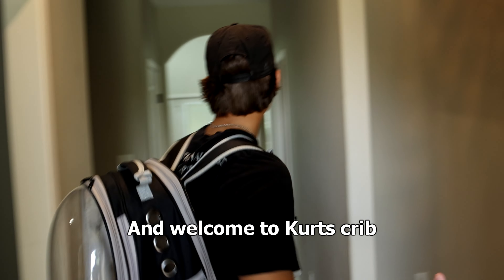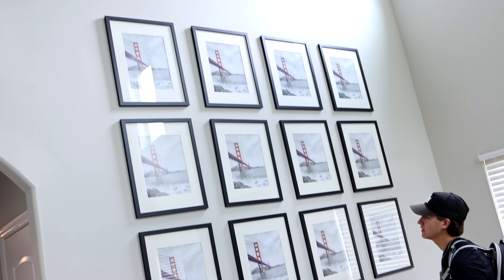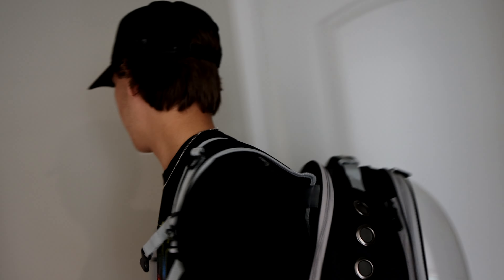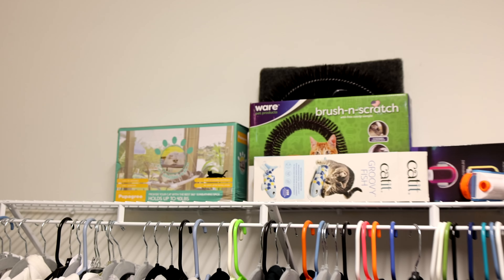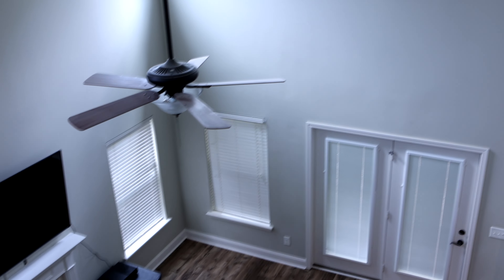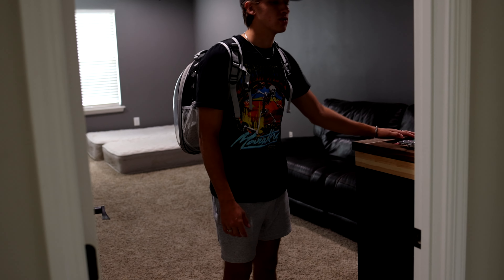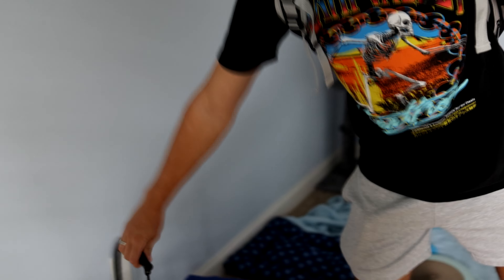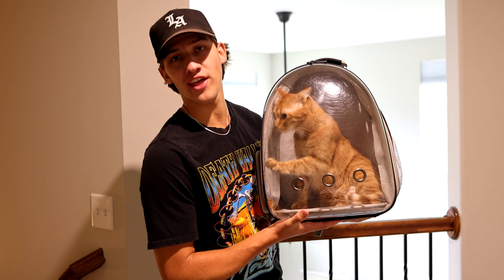KURT'S NEW HOUSE (FULL TOUR)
we walk through the new house and show all the new places Kurt will call his own!